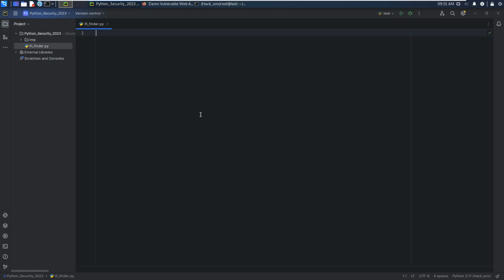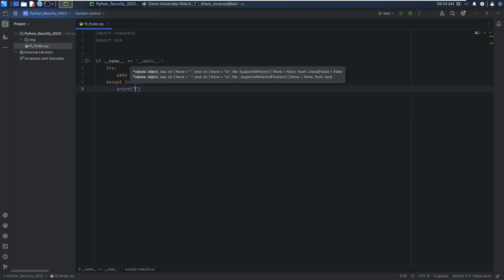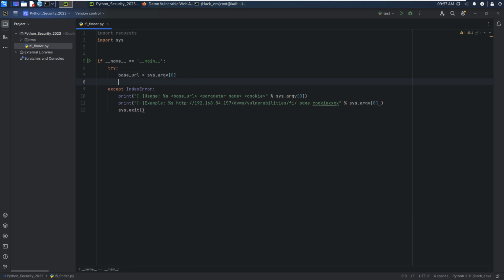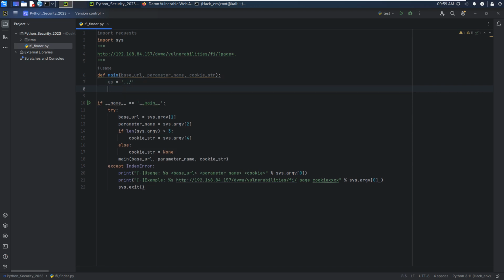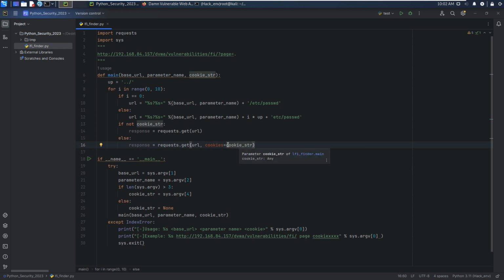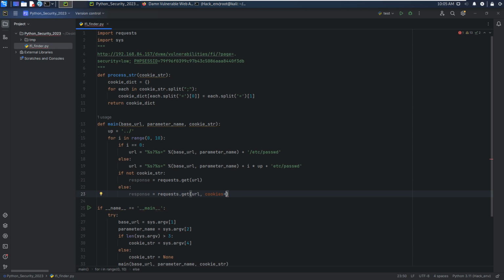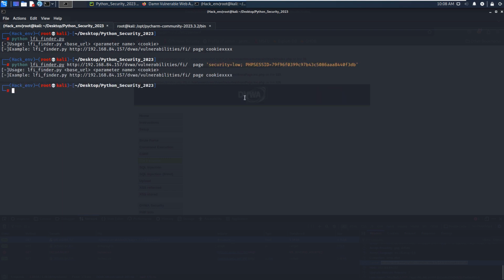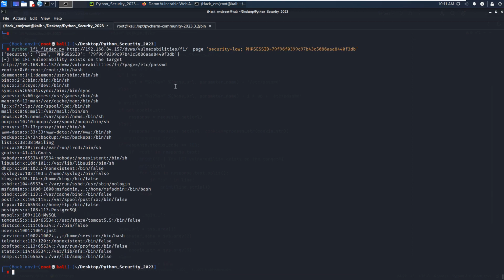Python for Security | Local File Inclusion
Tips:
1. Write a python program to test LFI vulnerability.
2. Convert cookie in the format of str to json